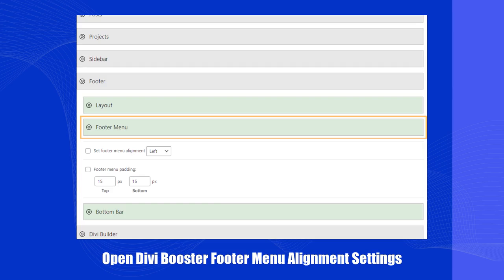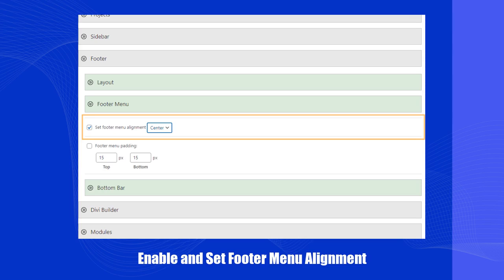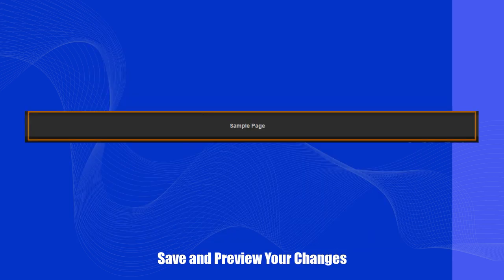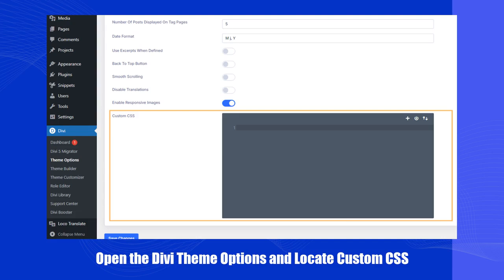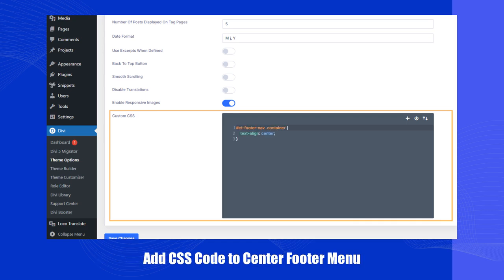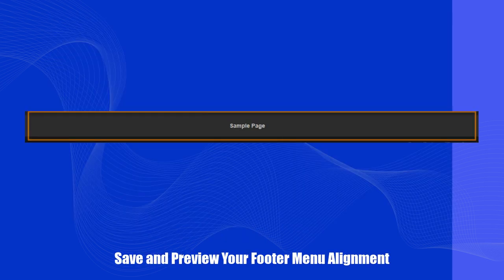Adjust the Alignment of the Footer Menu in Divi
Aligning your website's footer menu enhances its appearance and ensures it matches your site's overall design. By customizing the alignment, you can improve navigation clarity and deliver a more polished look to visitors. In this guide we show you how to change the alignment of the footer menu in the standard Divi footer configuration.